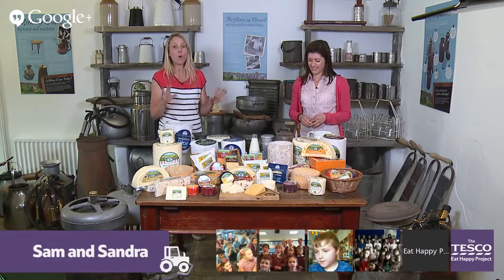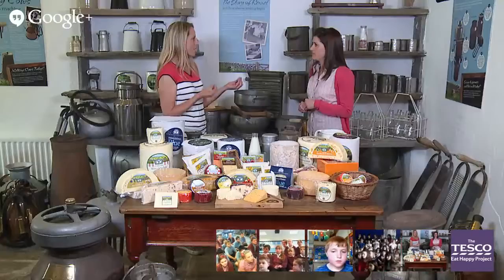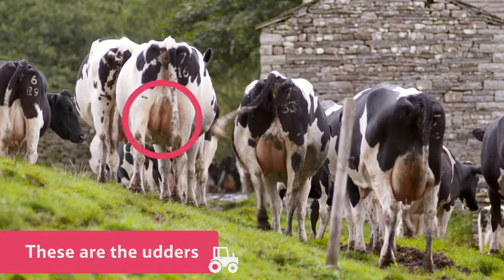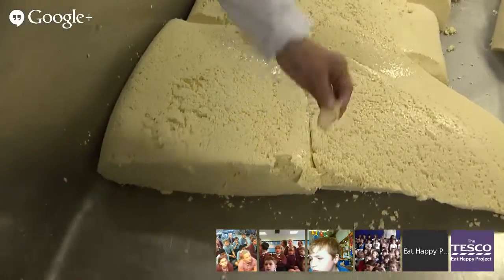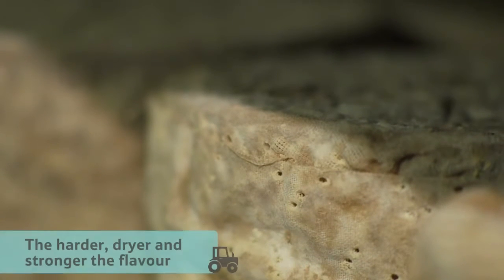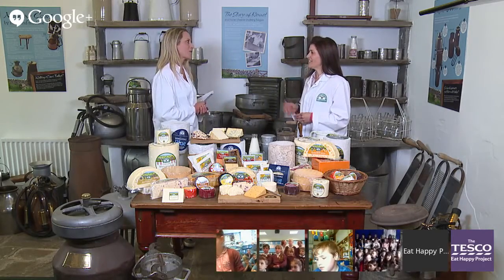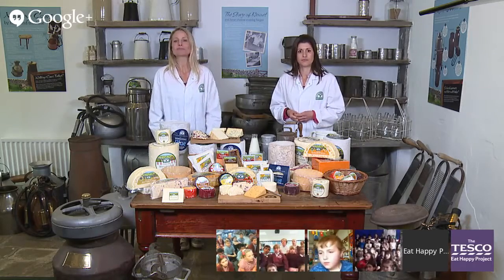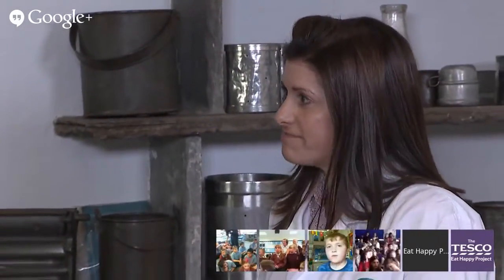Take a virtual trip to Wensleydale to learn how cheese gets from farm to fork@